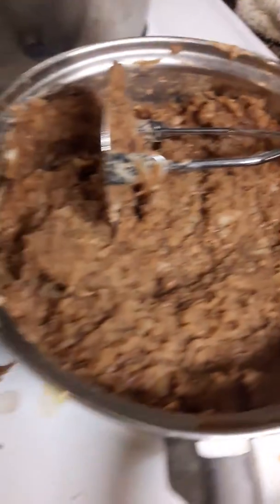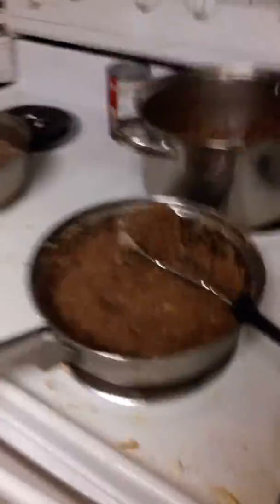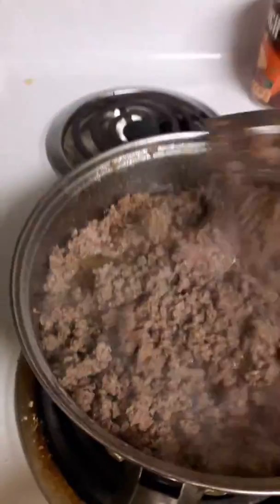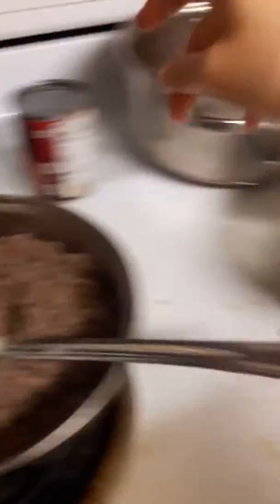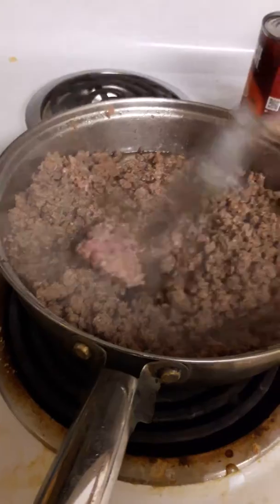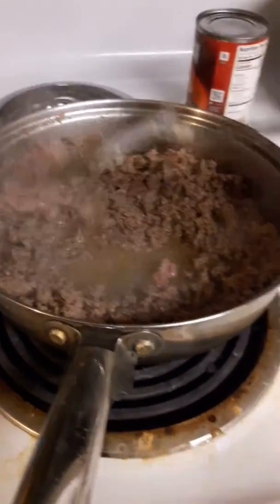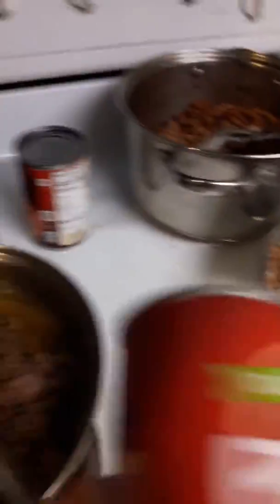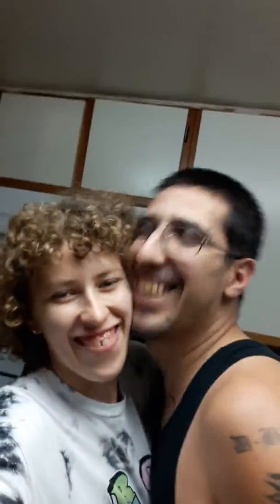Meat of the day sloppy jo interesting dinner video one